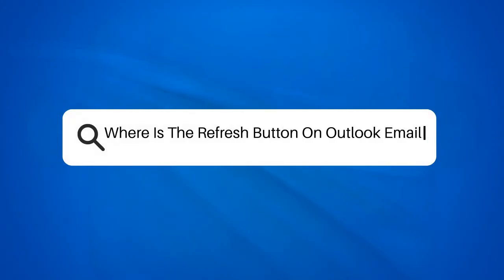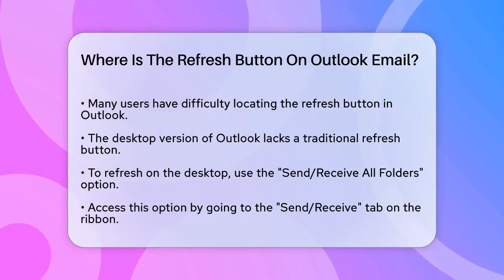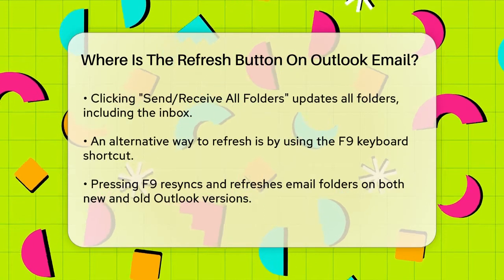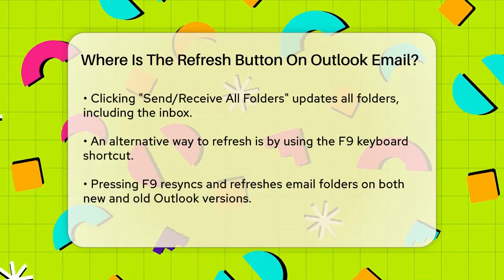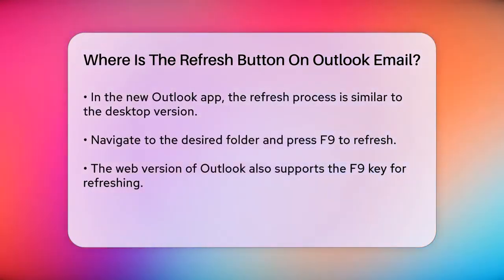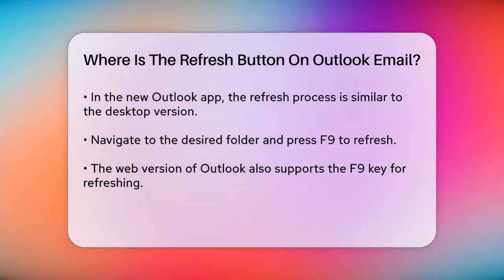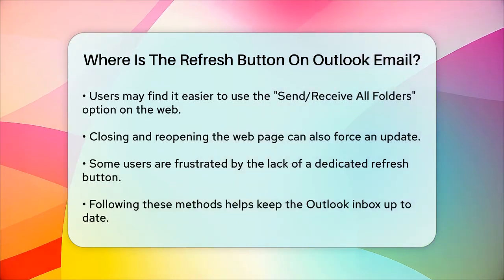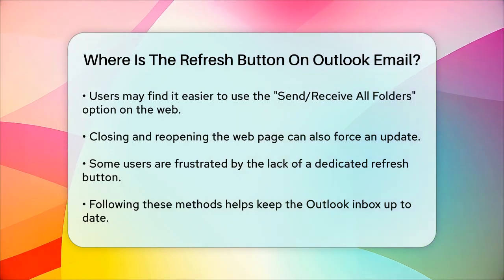Where Is The Refresh Button On Outlook Email? - TheEmailToolbox.com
Where Is The Refresh Button On Outlook Email? Are you having trouble keeping your Outlook inbox updated? In this informative video, we will guide you through the various methods to refresh your Outlook email. Whether you are using the desktop version, the new Outlook app, or the web interface, we will provide you with practical solutions to ensure your emails are always current.

We’ll begin by discussing the options available in the desktop version of Outlook, where you can easily update your inbox with just a few clicks. If you prefer using keyboard shortcuts, we will show you how to quickly refresh your folders with a simple key press.

For those utilizing the new Outlook app, we’ll explain how to navigate the interface to keep your inbox in sync. Additionally, if you’re accessing Outlook through the web, we’ll share tips on how to refresh your emails efficiently.

Understanding how to refresh your Outlook inbox is essential for smooth communication, especially in a fast-paced environment.